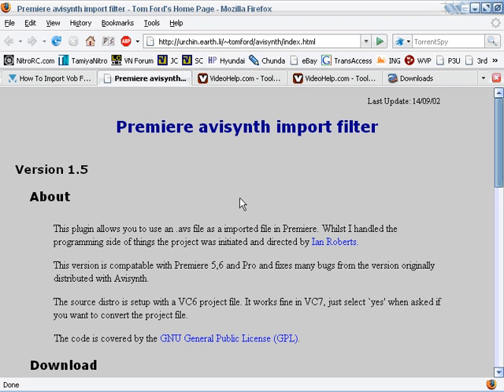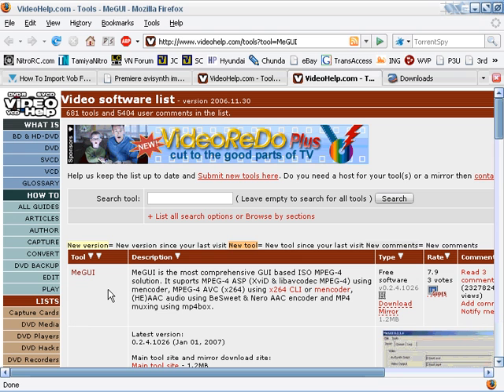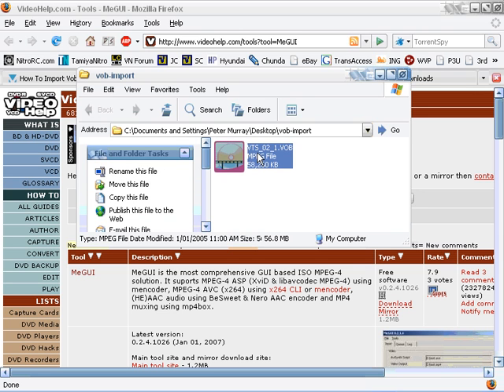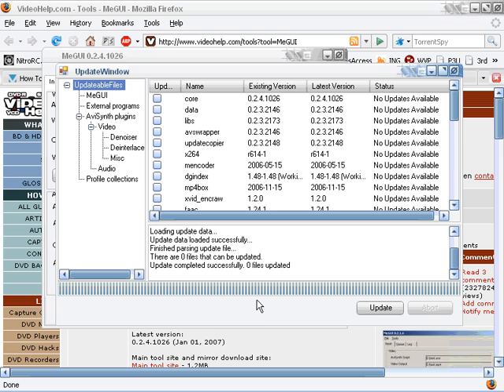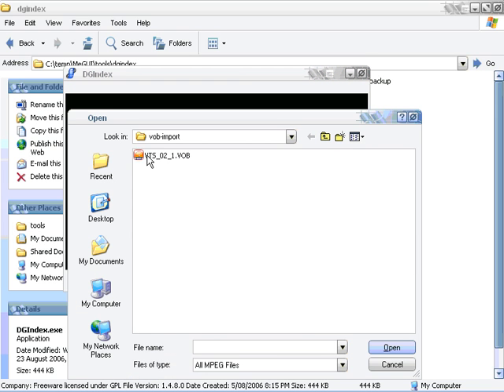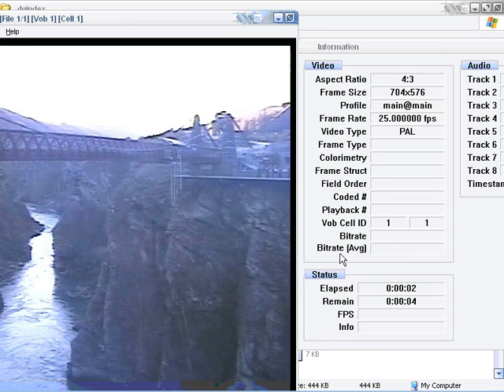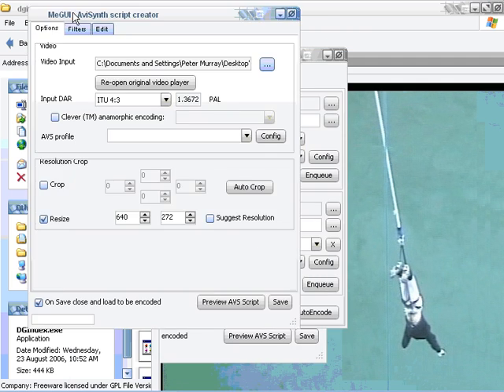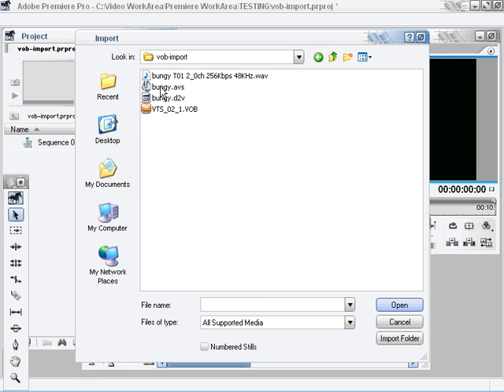Importing VOB files in Adobe Premiere using AviSynth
Importing VOB files in Adobe Premiere using AviSynth. (Not my video but uploaded to help others).